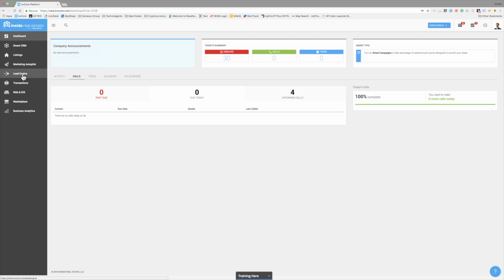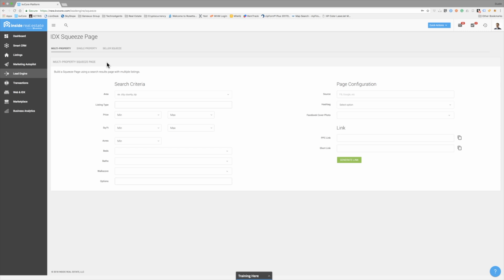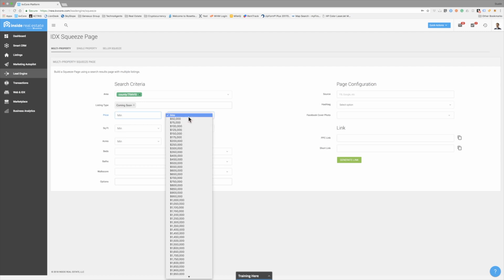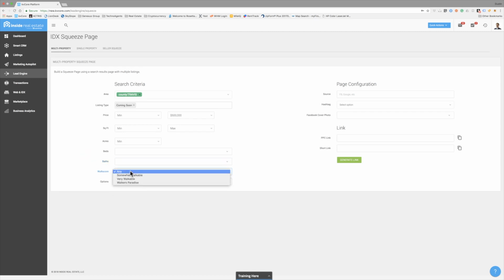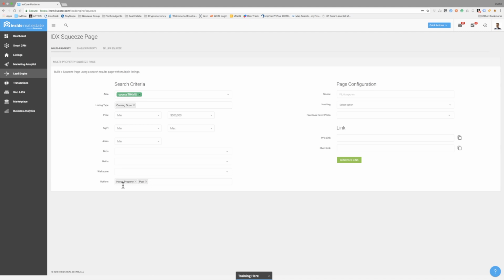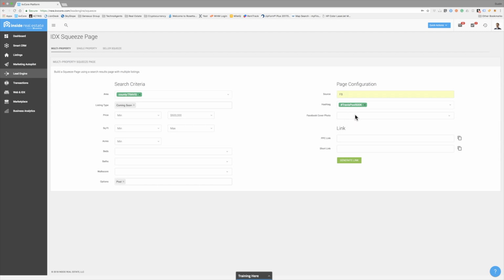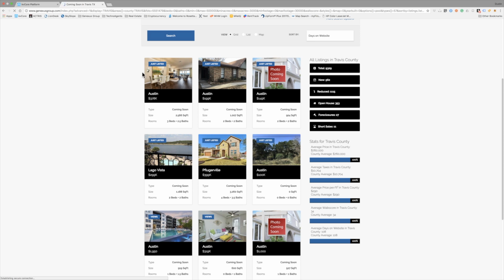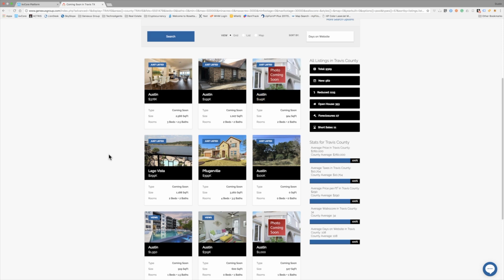TechnoAgents - kvCore Squeeze Pages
TechnoAgents is a Real Estate Training and Learning Community. We go beyond basic tech help and provide insights into the different products available to Real Estate Agents and how to use them to achieve the best results.